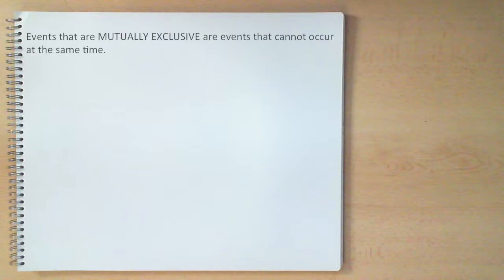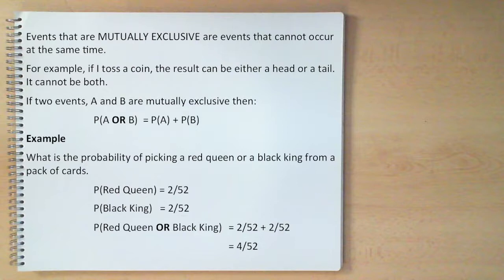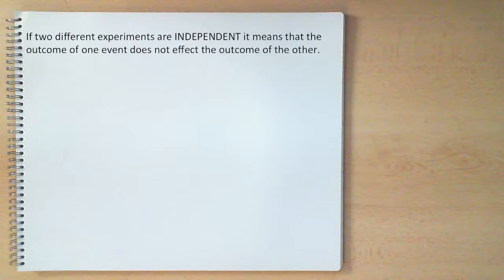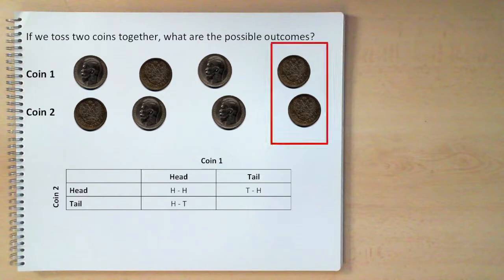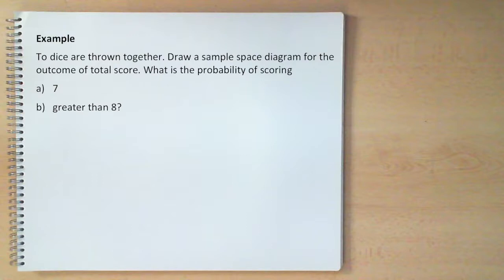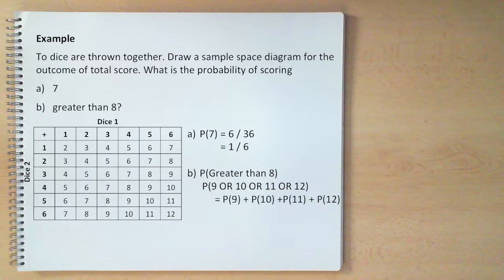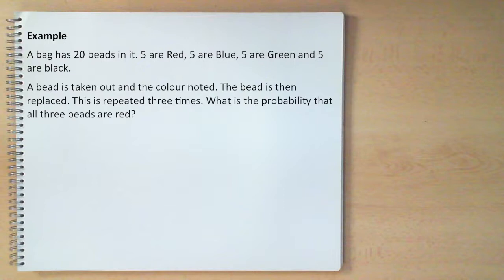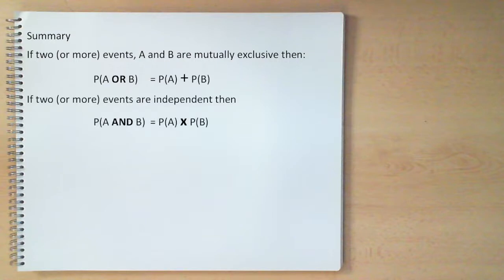INM Probability 2 MutuallyExAndIndEvents